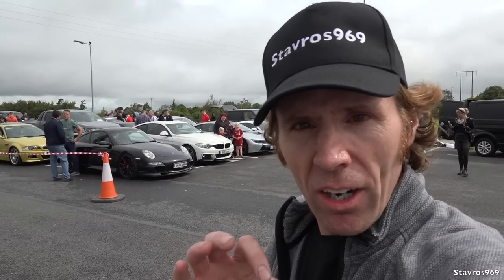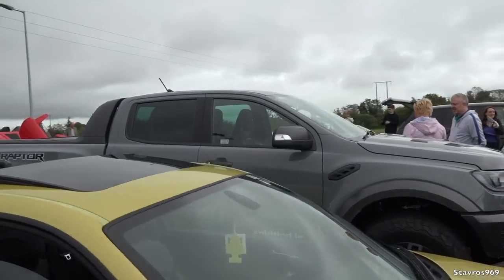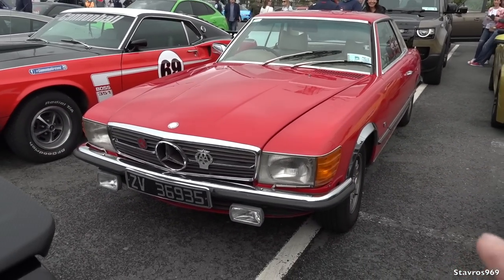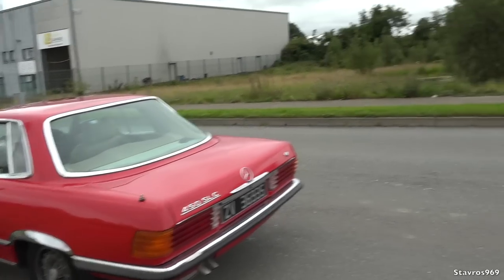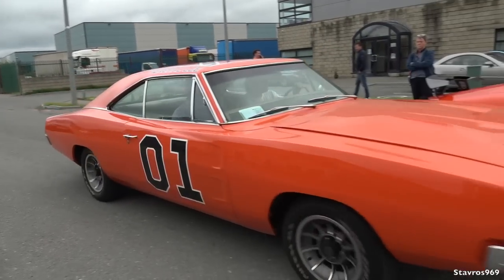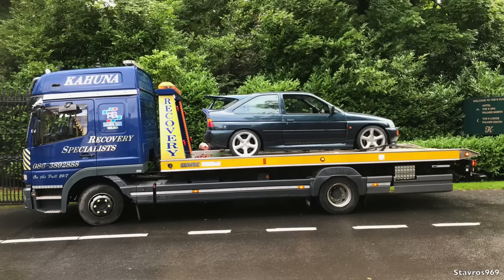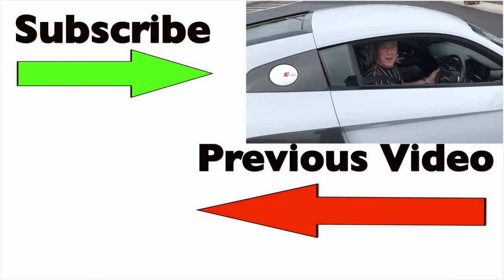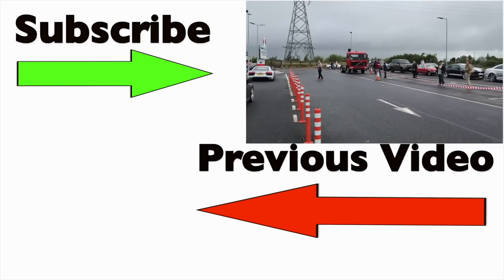Cannonball Ireland Summer Sizzler Road Trip - Supercars & Classics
I joined Cannonball Ireland on their Summer Sizzler Drive, plenty of Supercars & Classic Cars to feast your eyes on. I was driving a 1977 Mercedes-Benz 450 SLC (C107) which is for sale so let's check it out and enjoy the drive.